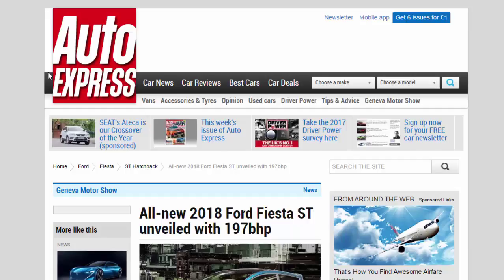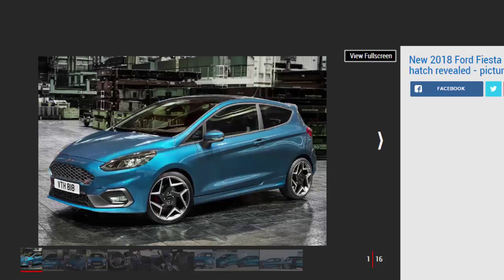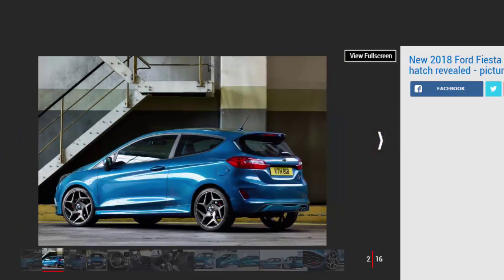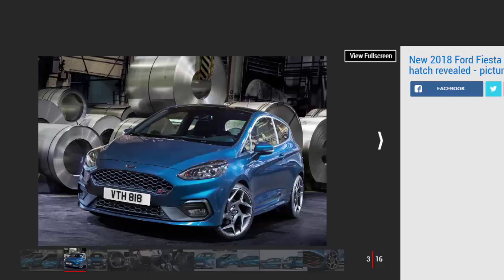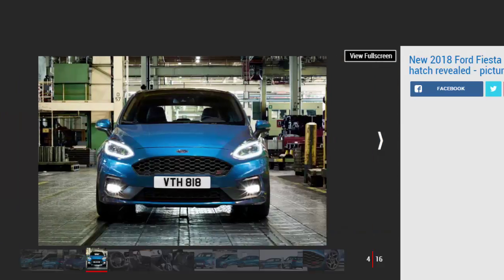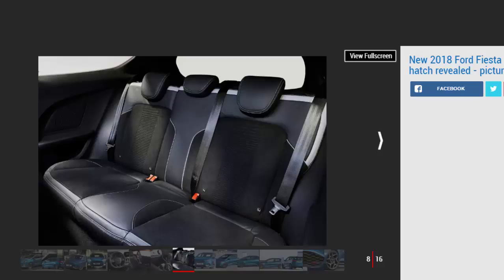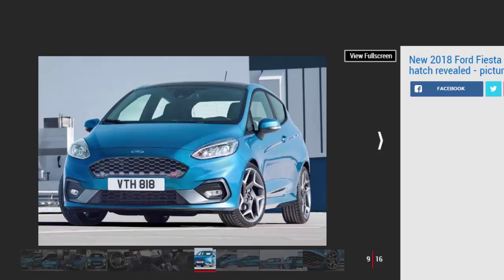Car Review - All-new 2018 Ford Fiesta ST Unveiled With 197bhp - Read Newspaper Tv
Read newspaper:
Car review - All-new 2018 Ford Fiesta ST unveiled with 197bhp
Source: autoexpress.co.uk